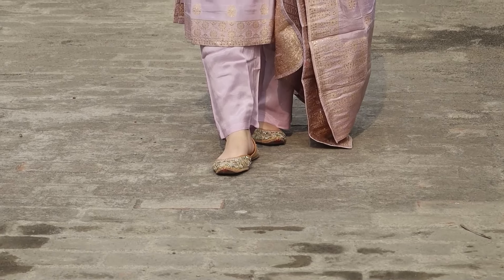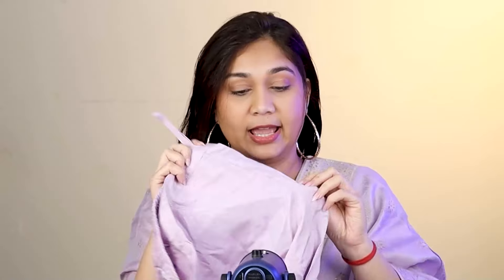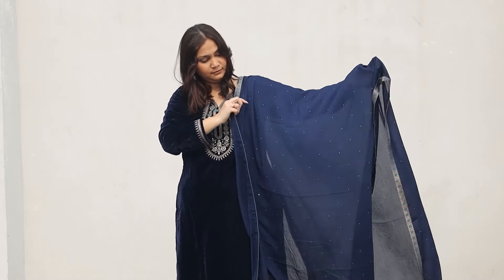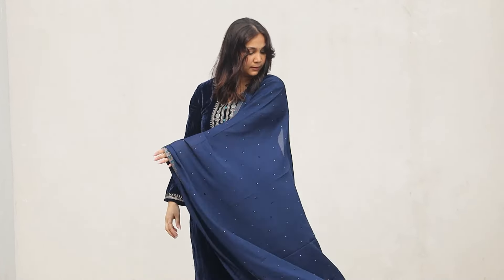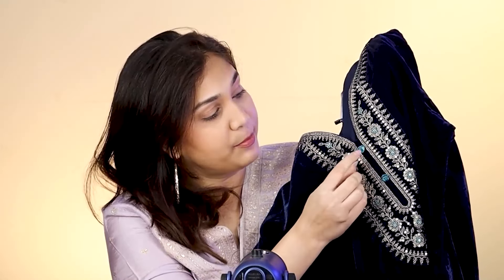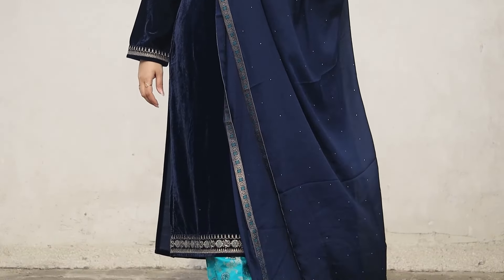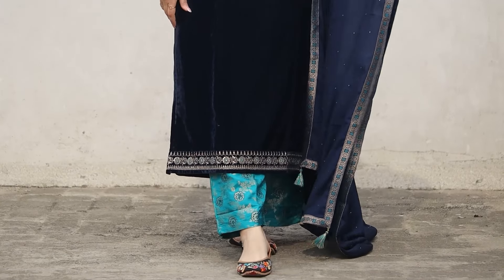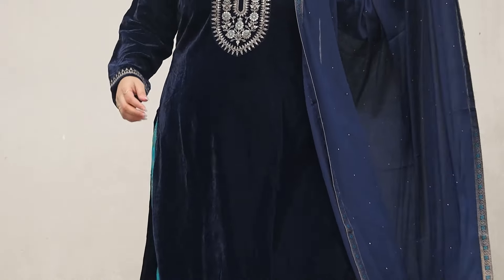LIBAS Kurta Set Haul 2024 | Velvet, Zari and More | Nidhi Katiyar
Huge LIBAS Kurta Set Haul | Velvet, Zari and More | Nidhi Katiyar

Navy Yoke Design Velvet Straight Kurta With Trousers & Dupatta

Lavender Woven Design Silk Blend Straight Kurta With Trousers & Dupatta

Multi Printed Silk Blend Straight Kurta With Trousers & Dupatta

Love
Nidhi